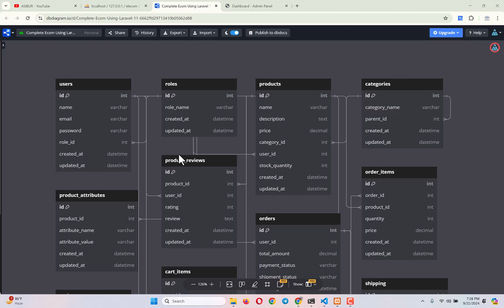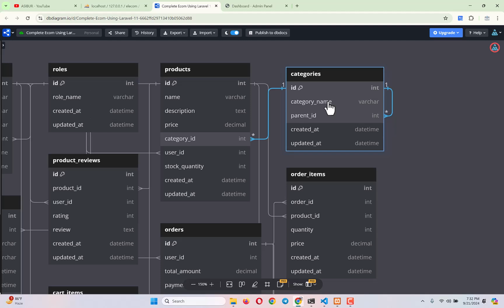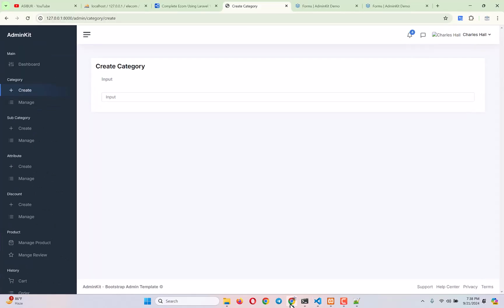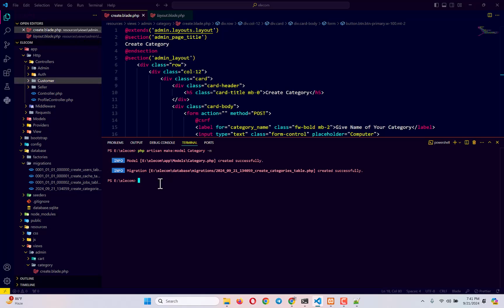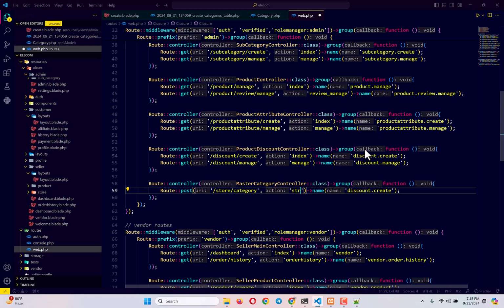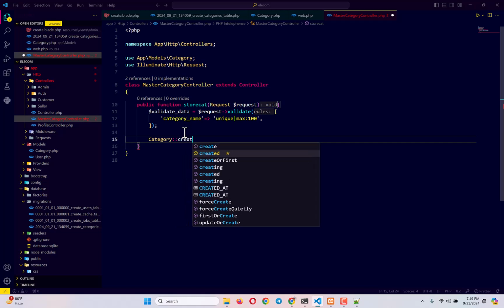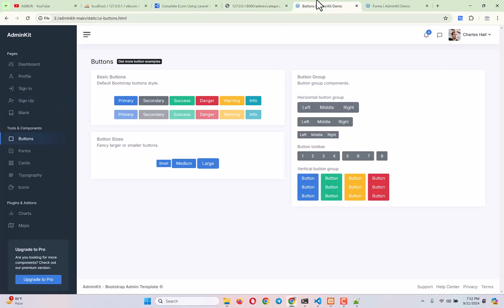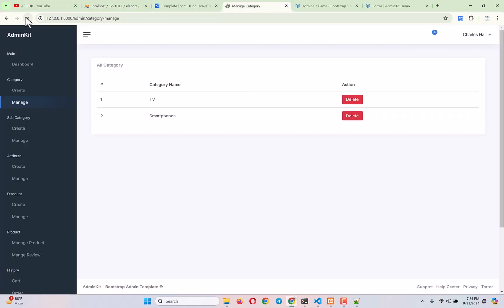Laravel Multi-Vendor Ecommerce Project Tutorial | Part 9 | Step By Step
1. Laravel 11
2. Livewire 3